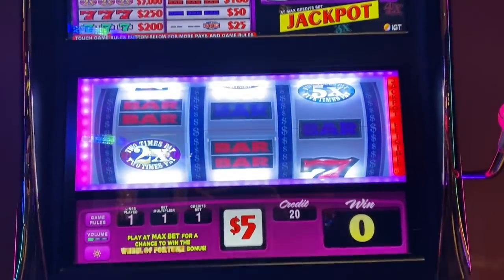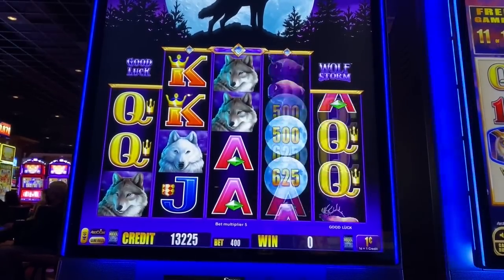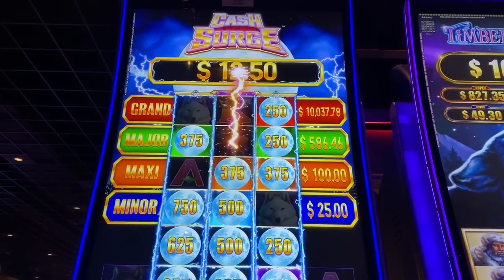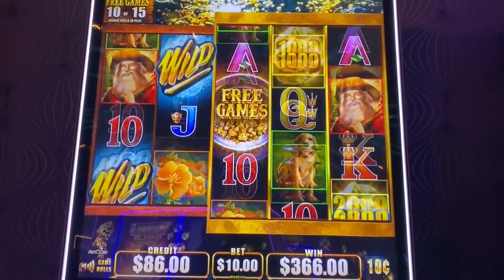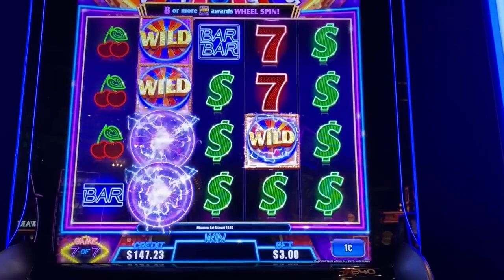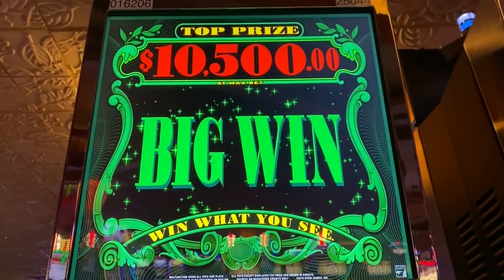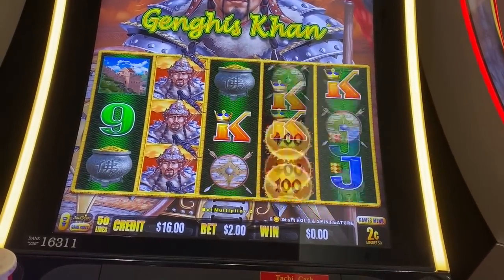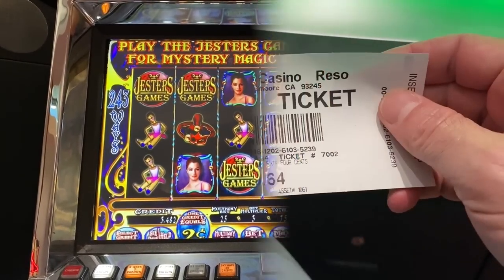I LOVE a BIG WIN on the CASH MACHINE slot!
Whenever I get the last 3 zeros on Cash Machine, the first digit never lands.  Well not this time!

Hey, did you know I spend a lot of time and money making these fun slot machine videos for you to watch?  You'll also be provided access to special benefits and previews!